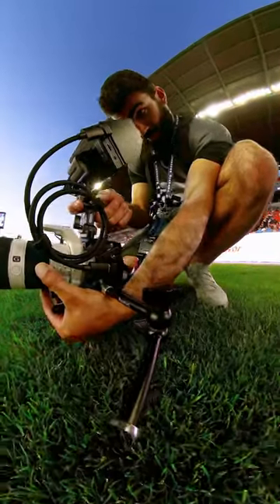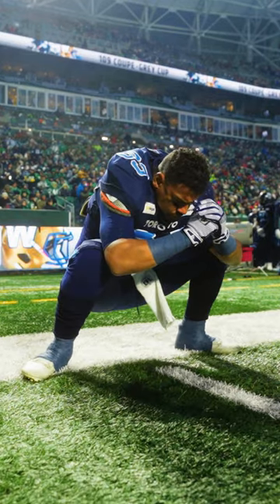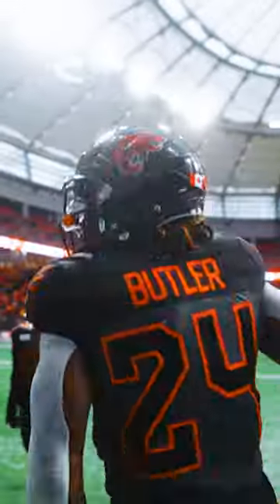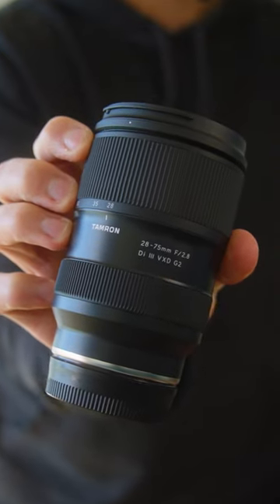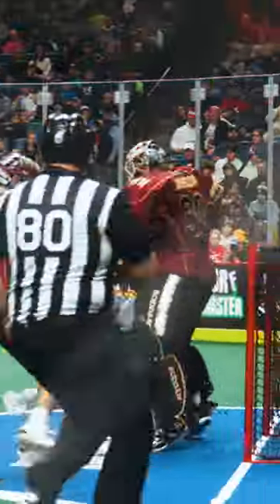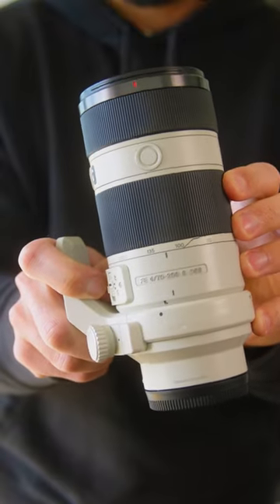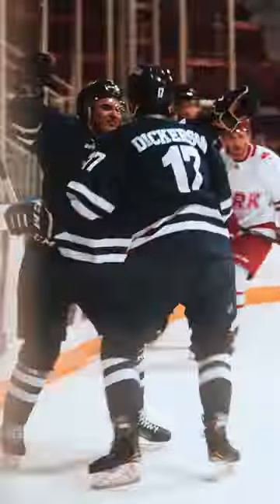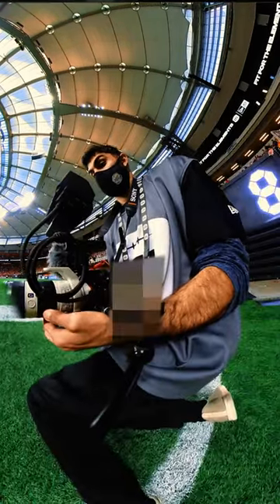3 Lenses I Use to Film SHARP Videos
Here are all of the lenses that I use to make high-quality sports videos  and what each camera is used for.

LENSES IN THIS VIDEO
Sony 20mm f1.8
Tamron 28-75mm f2.8
Sony 70-200mm f4

MY COLOUR GRADING PRESETS

ALL OF MY OTHER GEAR

CHECK OUT ALL OF MY FAVOURITE CAMERA GEAR I am a participant in the Amazon Associates Program, an affiliate advertising program designed to provide a means for me to earn fees by linking to Amazon.com and affiliated sites